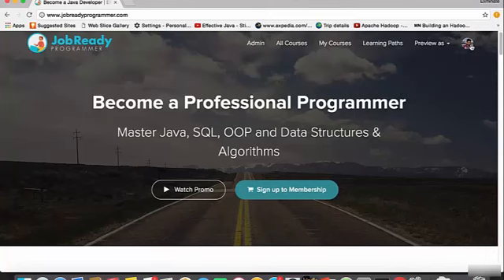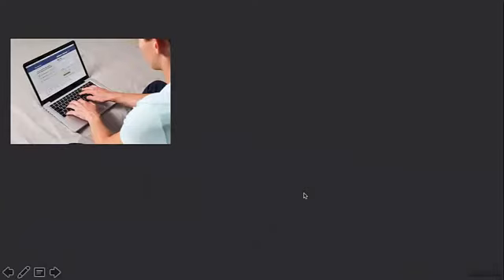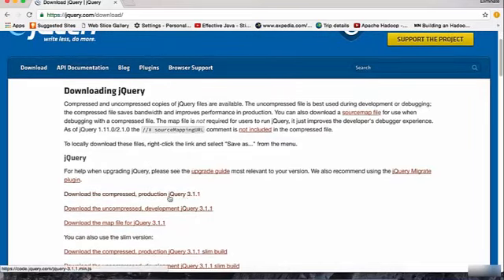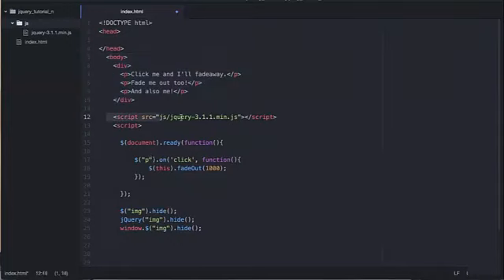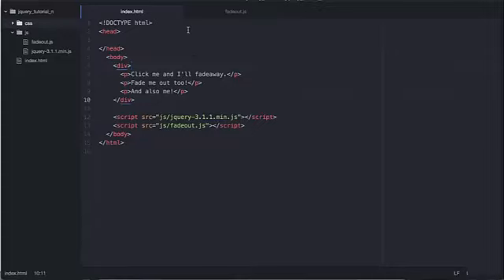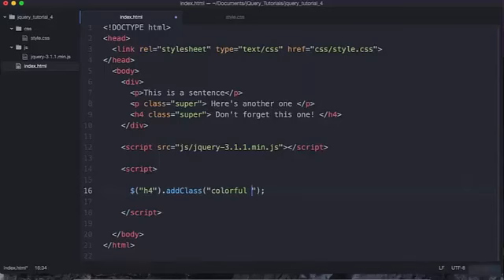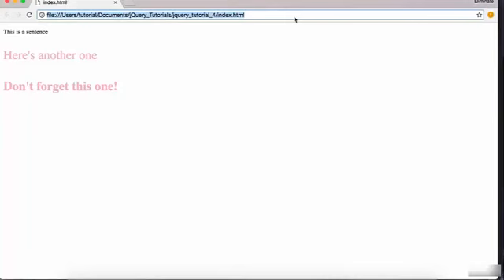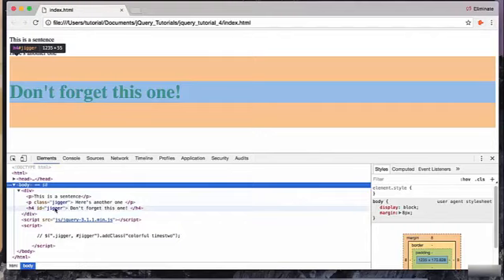Learn a to z of jquery easily in this tutorial with examples 1